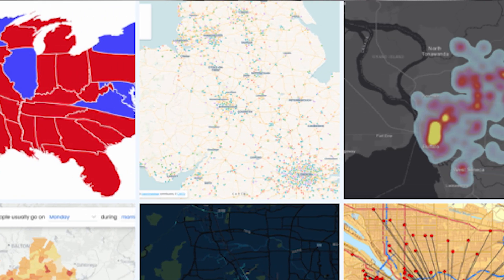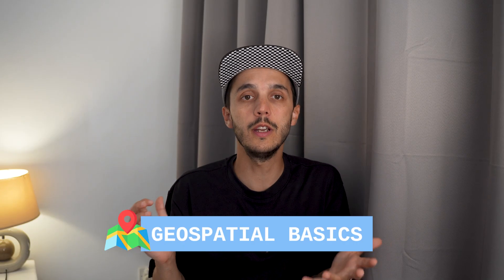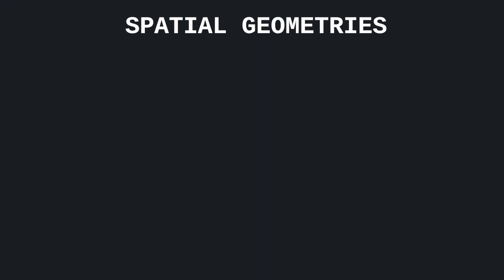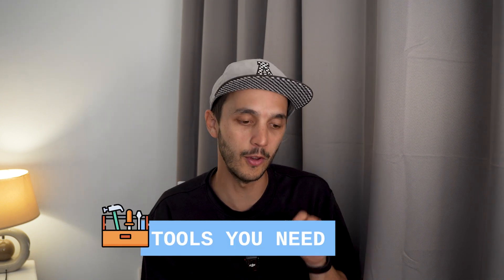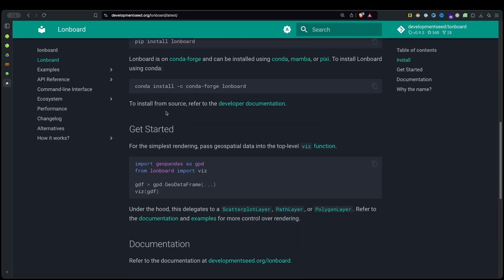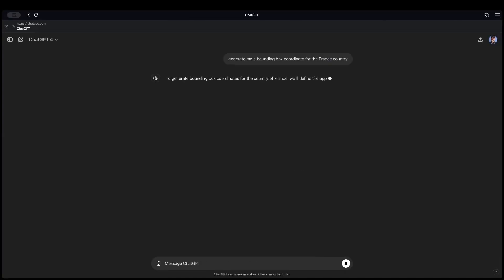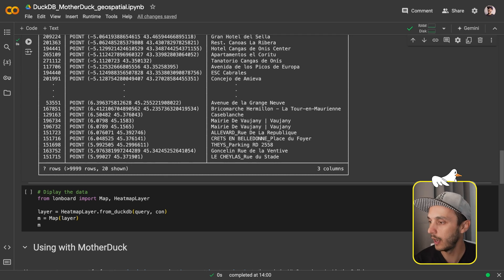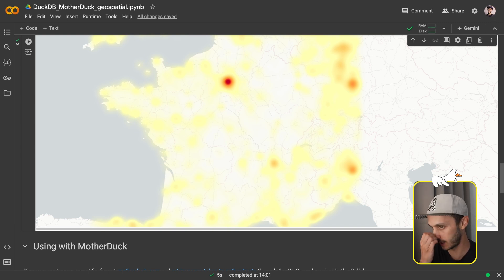Is DuckDB the Secret to Unlocking Your GIS Potential?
In this video, @mehdio walks you through the absolute basics of working with geospatial data and introduces the DuckDB spatial extension. By the end of the video, you will create your own heatmap using DuckDB, Python, and MotherDuck for sharing and cloud scalability.

0:00 Intro
0:56 Geospatial Basics
3:18 Tools you need
5:24 Building your first heatmap with Python and DuckDB
13:59 Wrapping up

Dive into the world of geospatial analysis with DuckDB in this practical tutorial. We demystify complex geospatial data concepts, covering fundamentals like vector data (points, lines, polygons) and the spatial SQL functions common in tools like PostGIS. Learn how to set up a complete Python geospatial workflow from scratch. For this project, we'll use the OpenCharge Map API to source real-world electric vehicle (EV) charging point data and visualize it as a stunning, high-performance heatmap using the Loanboard library, a modern alternative to traditional geo-visualization tools.

This video provides a step-by-step guide on using the DuckDB spatial extension for powerful data engineering. You'll learn how to directly query a JSON API using only SQL, automatically parse the response, and transform raw latitude and longitude coordinates into a proper GEOMETRY type with the `ST_Point` function. We walk through the exact SQL queries needed to process this large dataset and prepare it for analysis, demonstrating how DuckDB simplifies complex data transformation pipelines for geospatial projects, making it faster than ever to get from raw data to insightful visualization.

Take your analysis to the next level with MotherDuck, the serverless data warehouse powered by DuckDB. Discover how to persist your geospatial tables in the cloud for enhanced performance, scalability, and easy collaboration. We'll show you how to connect to MotherDuck and run your spatial queries in a cloud environment. Finally, learn two effective methods for sharing your results: using the `motherduck share` command for direct database access or exporting your processed data into standard formats like GeoJSON. See why DuckDB is the ultimate Swiss army knife for modern geospatial data analysis.